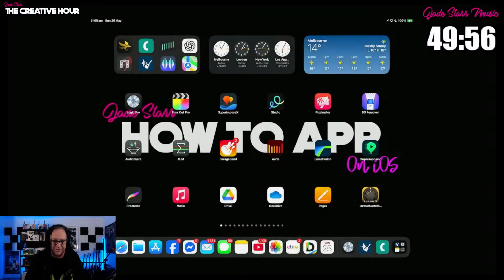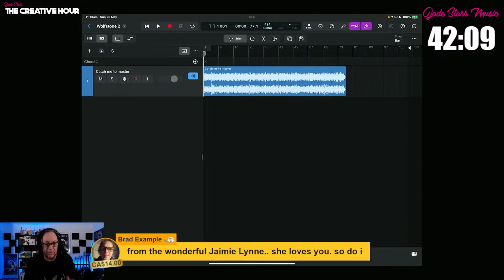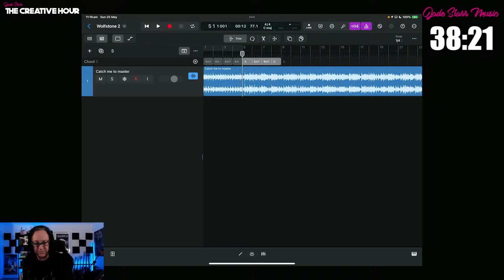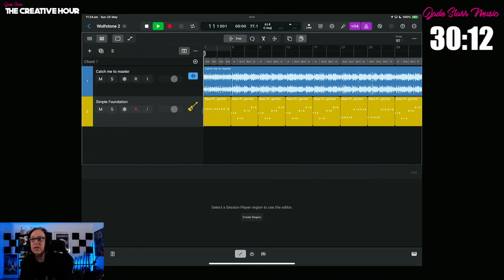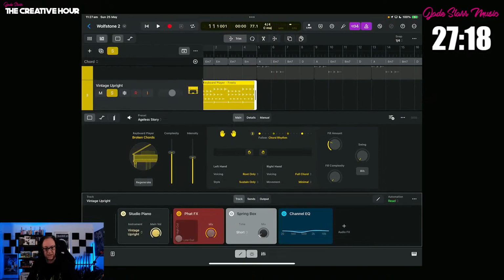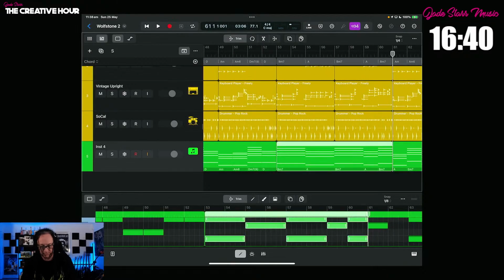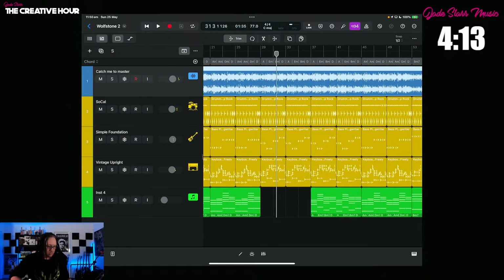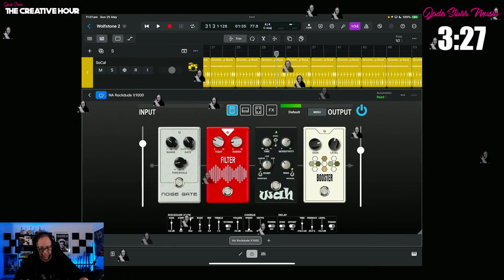The Creative Hour #7 - 1 Hour Song Challenge (Wolfestone Studio) - How To App on iOS! - EP 1681 S13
In this episode of "How to App on iOS". I'll be taking a break from The Opening Hour and continuing The Creative Hour. WOLFESTONE STUDIO SPECIAL This week I have to create a backing band for a new Wolfestone Studio acoustic track. Each week you get to choose the style of music for me to create a song using all of the the tools available to me on my iPad in 50 minutes leaving me around 10 minutes to perform it live to close the show. The clock will be ticking and the pressure on to make something worth listening to. Every week I open the show for Pete Johns "Happy Hour" on Studio Live Today! There may also be a few surprises! The only thing you should expect is the unexpected!! YOU HAVE BEEN WARNED!

The Creative Hour #7
1 Hour Song Challenge (Wolfestone Studio)

Clubhouse - @jadestarr

LINKS
The Beat Community - iOS & Desktop Price Drops & Info